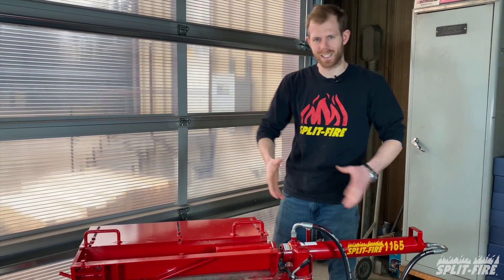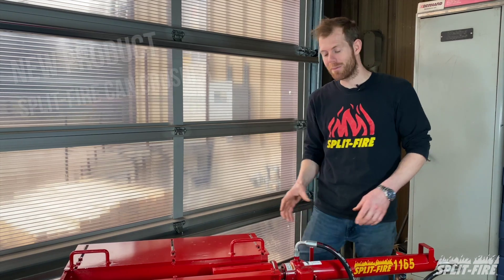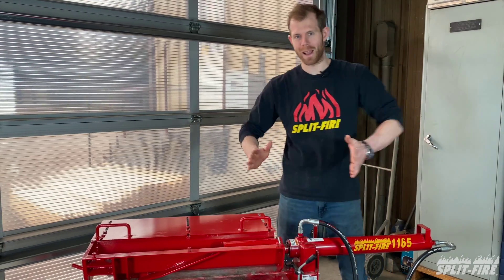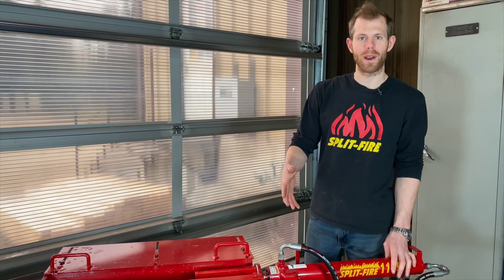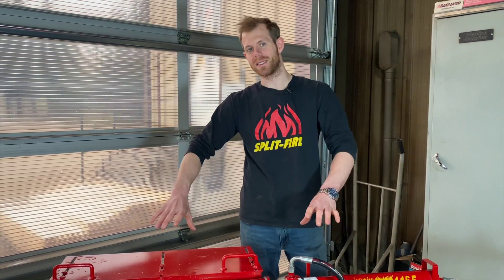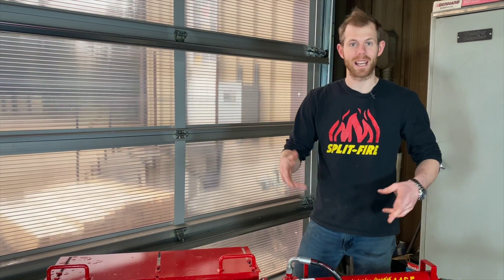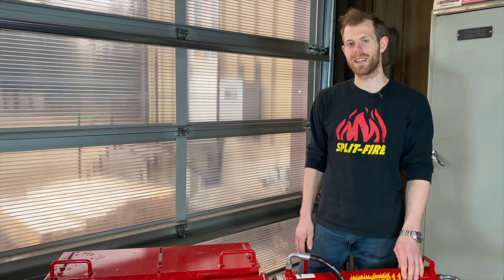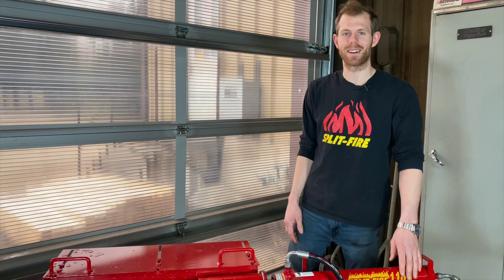APRIL FOOLS: Can Crusher Attachment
UPDATE:
Due to shortage on demand, we have discontinued production for the 'Can Crusher Attachment'.